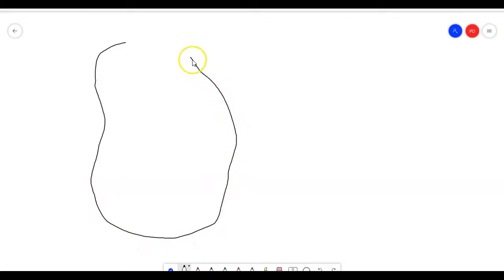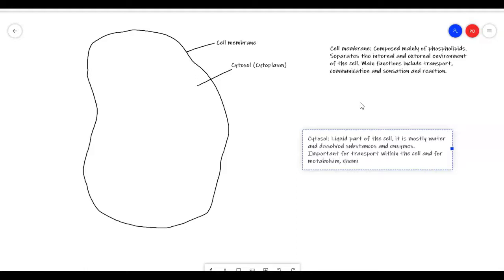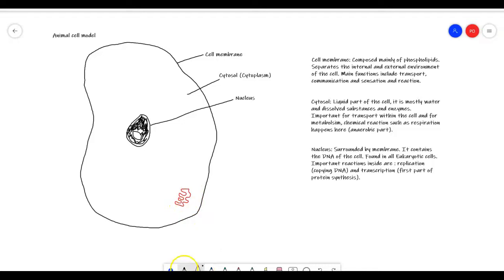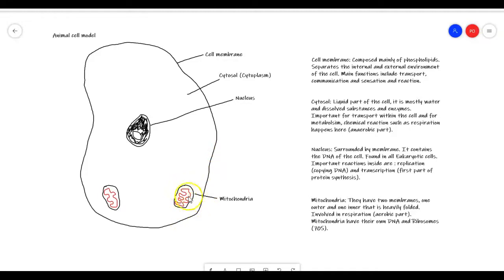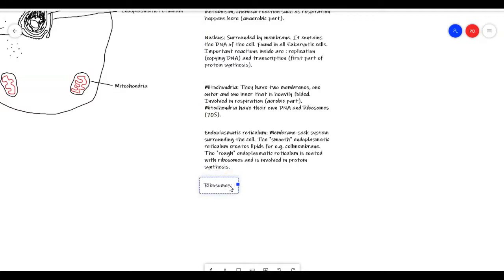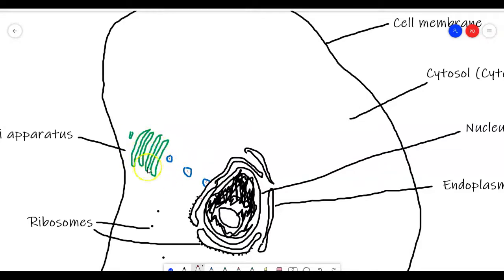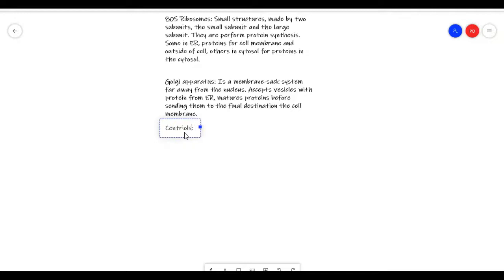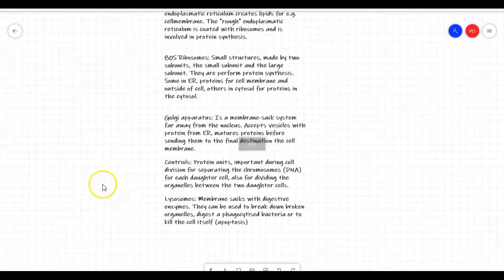PDP Biology Animal cell model